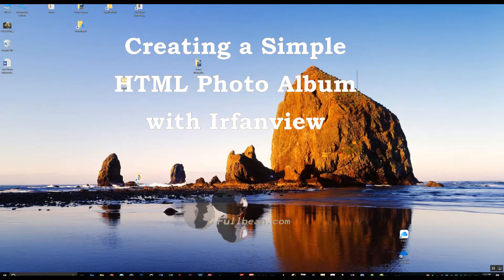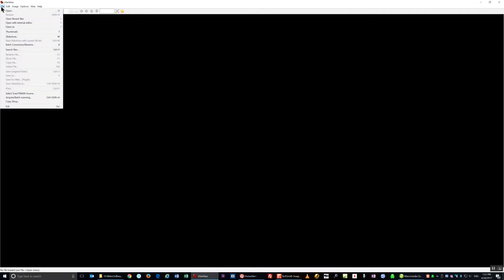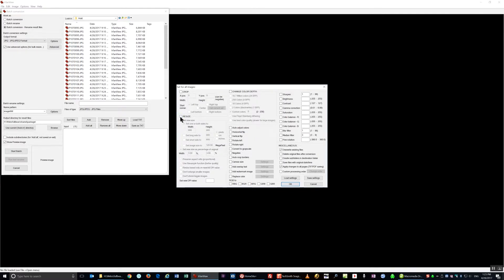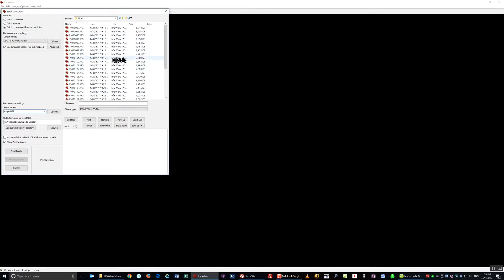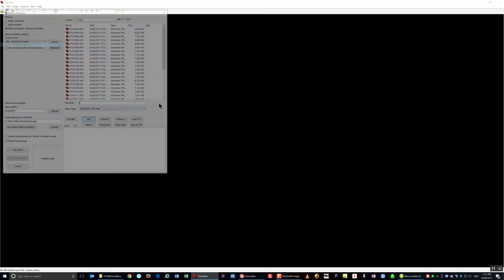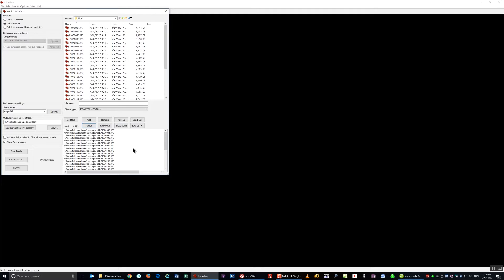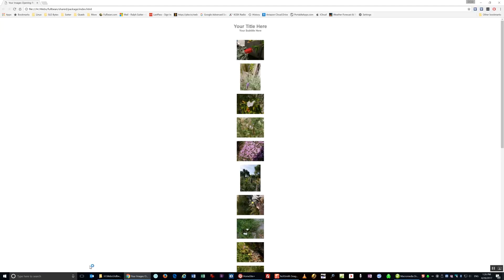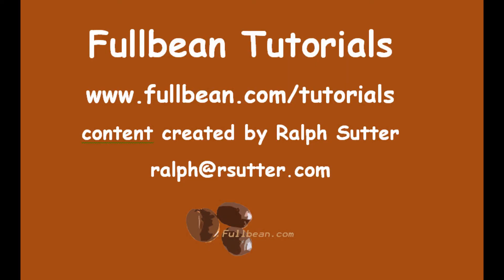Creating a simple html-based photo album with Irfanview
In this video, I show how I used the freeware graphics program, Irfanview and my own .html code to create a simple slide show.  The resultant page shows thumbnails of larger images.
Clicking on the thumbnails links to the larger images.  This album does not auto-advance from one image to the next.  I did not seek to create a video slide show.